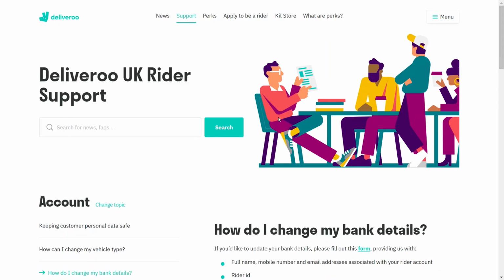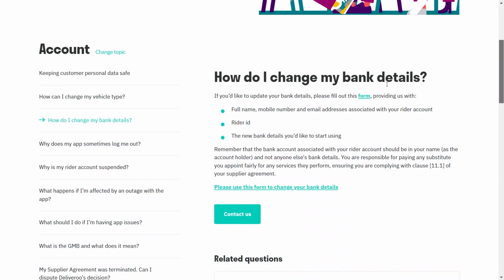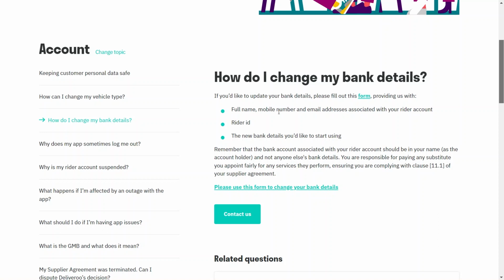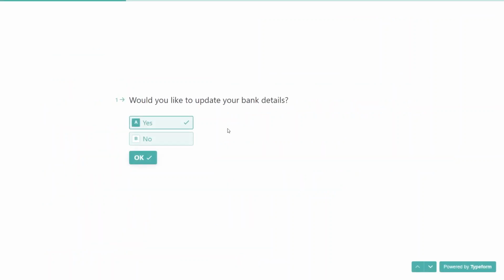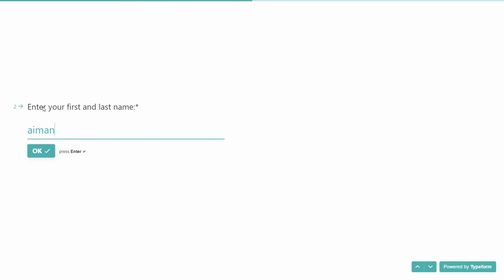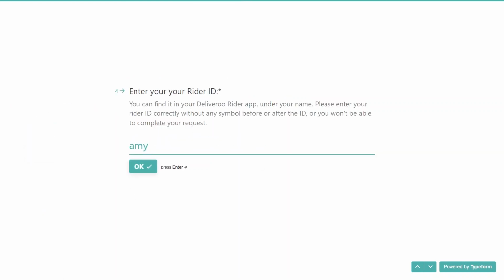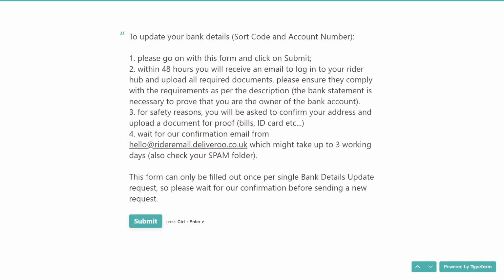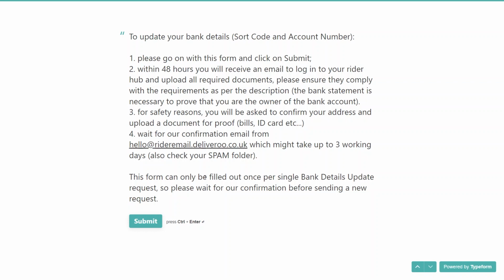How To Change Deliveroo Bank Account (2025) Simple Tutorial